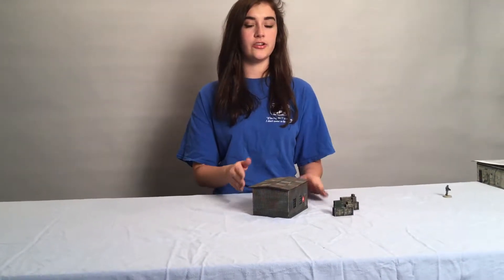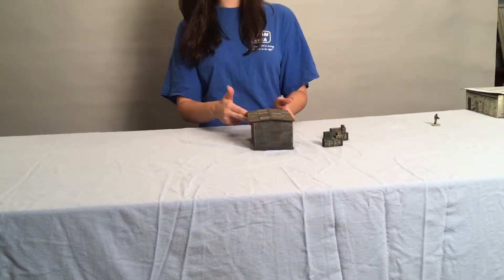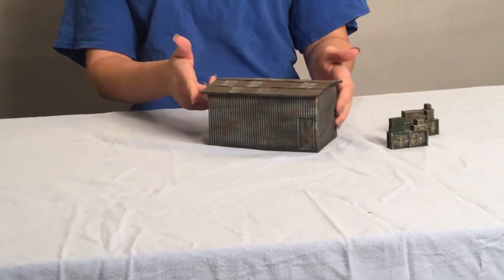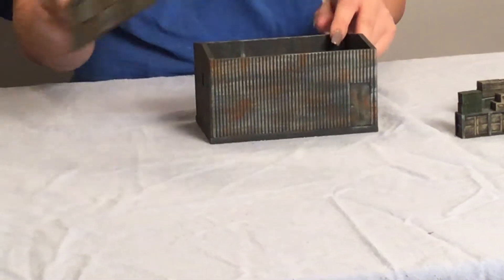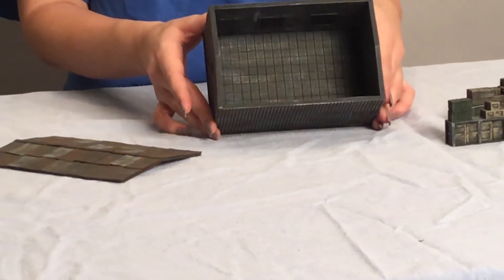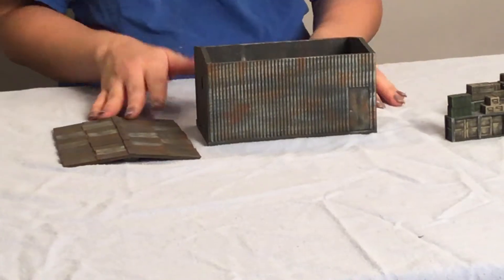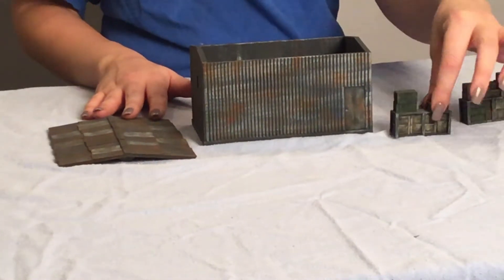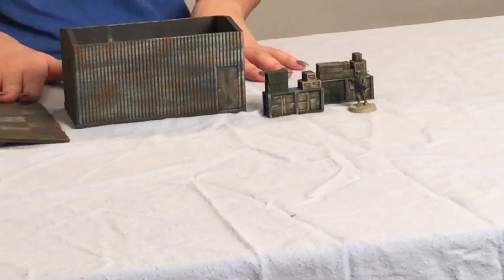Direct 171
Direct 171 for Shanty Town Kickstarter by Miniature Building Authority